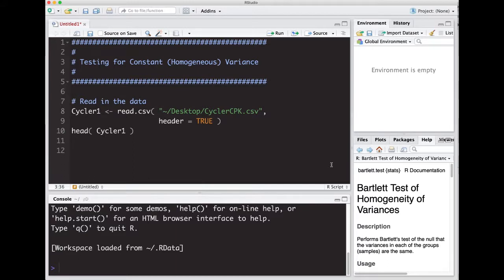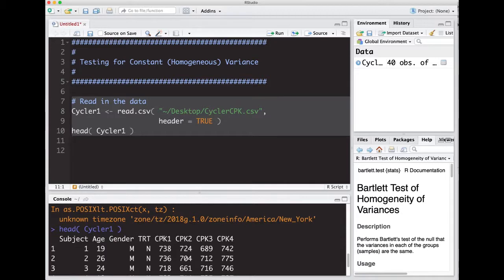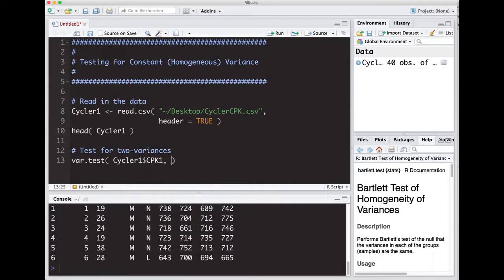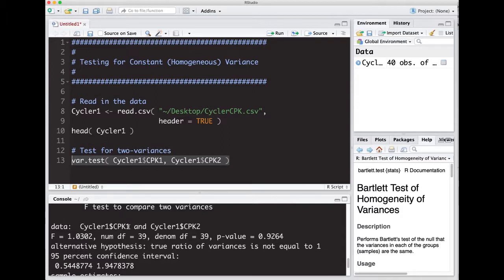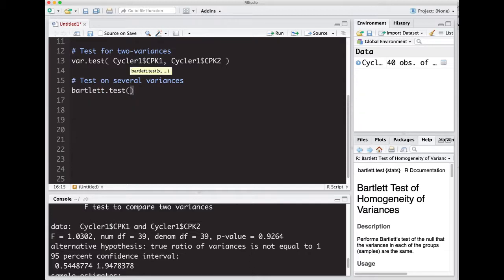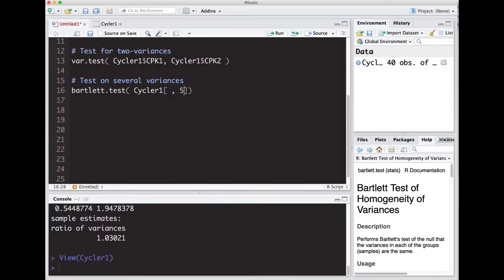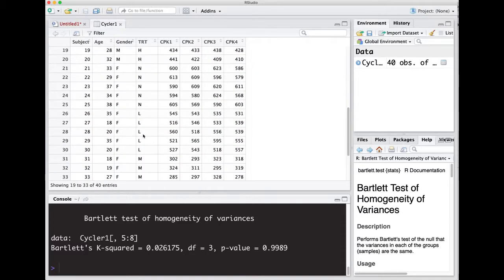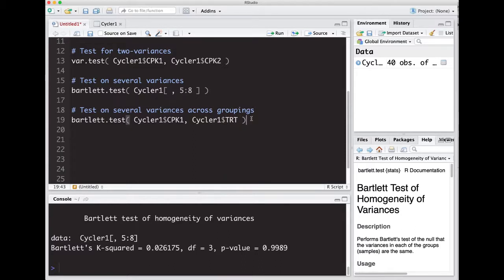Tests on Constant (Homogeneous) Variance in R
This video will show you how to use var.test() and bartlett.test() in R to do, tests for Constant (Homogeneous) Variances.  If you use T-Tests with pooled variances or ANOVA you are assuming the variance is constant across groups.  These tests allow you to test this assumption.